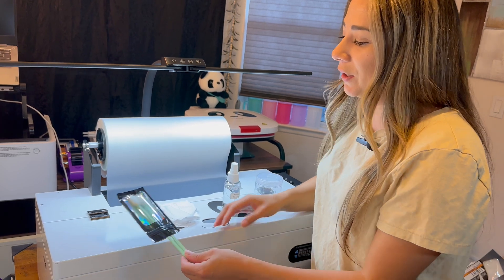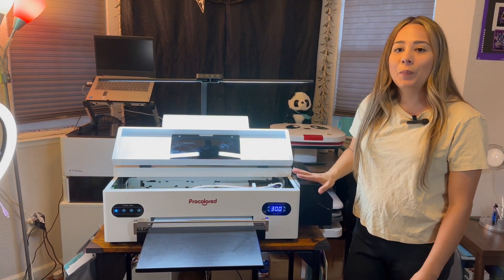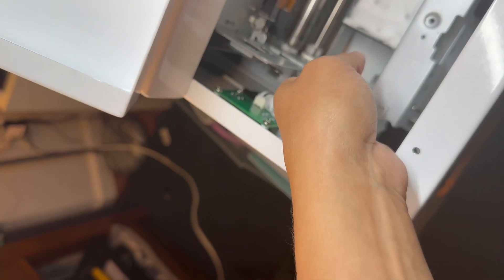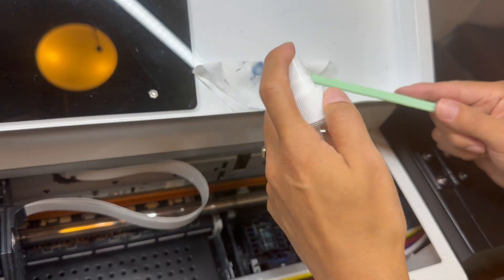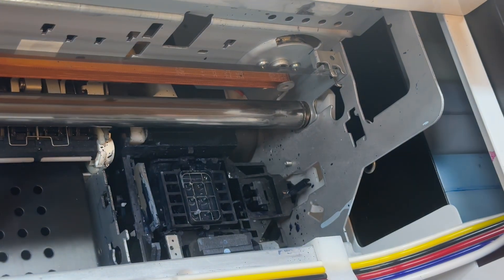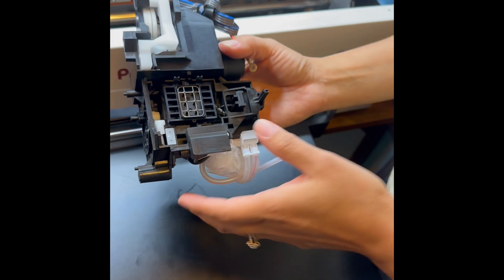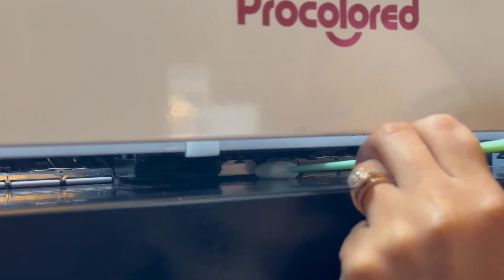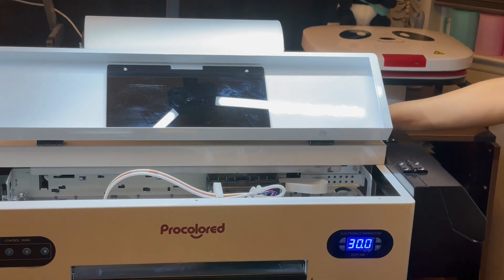The maintenance for Procolored F13 DTF printer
View all DTF printers In this video, we will show you the steps for DTF L1800 maintenance
0:10 things required
0:19 clean waste ink container
0:43 turn on the printer and enter clean mode
01:15 clean the encoder strip
01:46 clean the encoder disc
01:55 grease the slide rail
02:04 clean the platform
02:29 clean the capping station and wiper blade
04:47 clean the ink around your printhead
05:33 restart the printer to get the print head reset